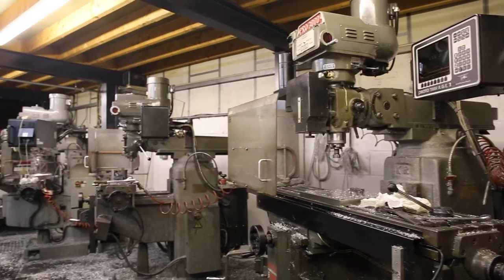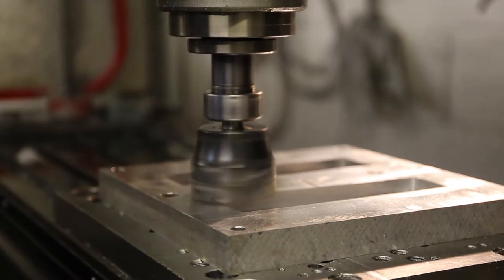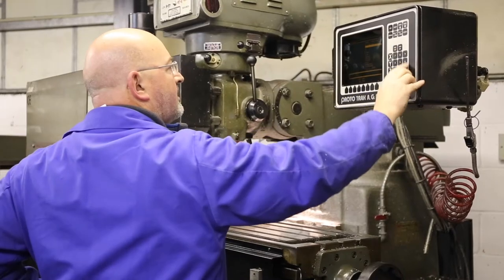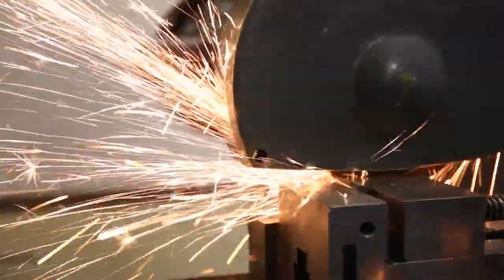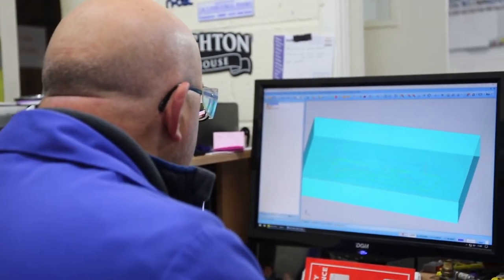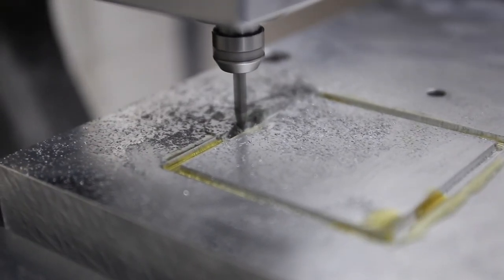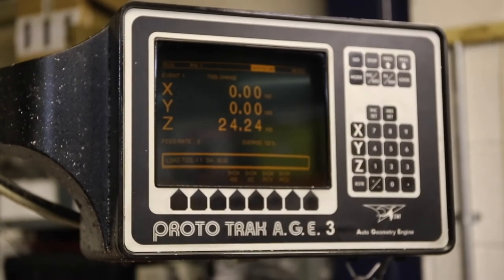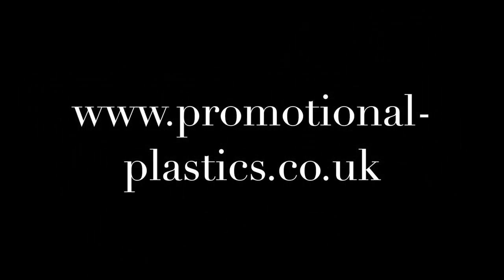Our In-House Tool Room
Majority of injection moulders out-source tooling, this adds a number of potential pit falls for the client.

We at Great Central Plastics do our tooling in-house to ensure a more bespoke service for our clients.